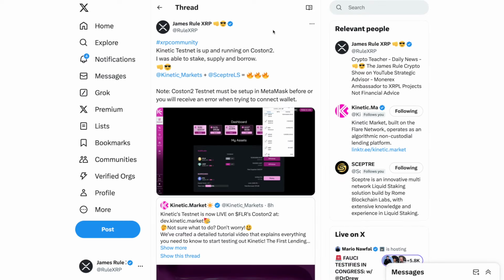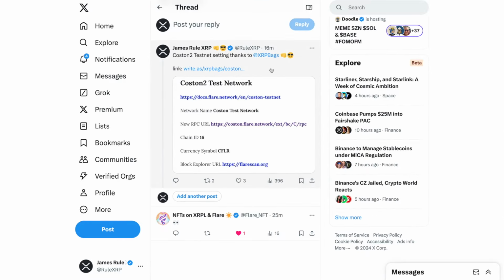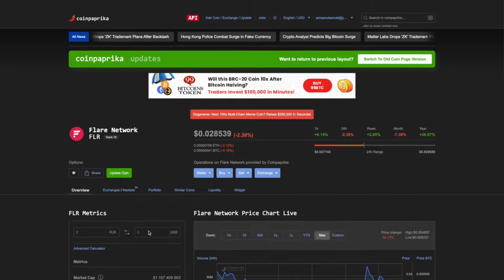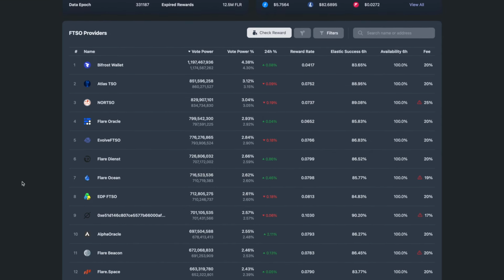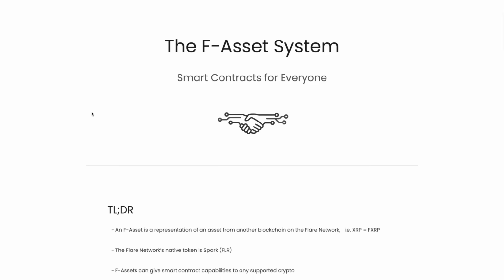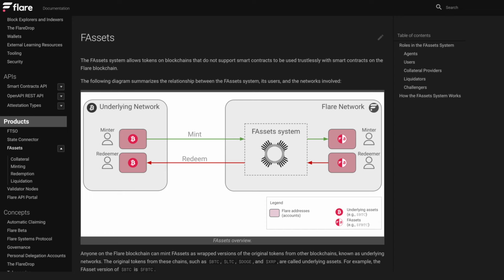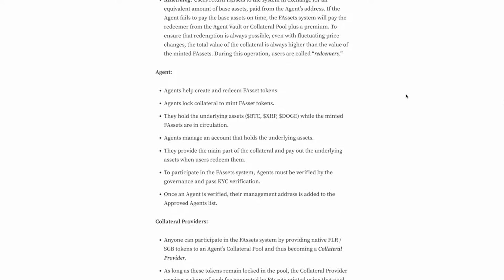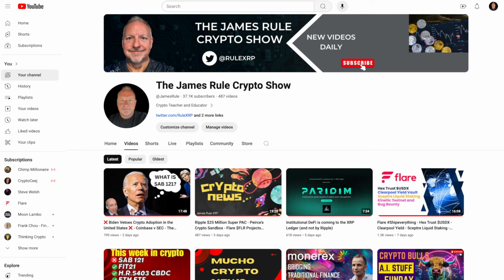Kinetic Market Testnet is LIVE on $FLR Coston2 - FAssets coming soon $FXRP $FBTC $FDOGE 👊😎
The James Rule Crypto Show

All comments are filtered prior to posting to prevent scammers. Thank you.

Cryptocurrency and Precious Metal IRA's 👊😎
ZERO Monthly Fees!
Request a free call
Open An IRA With iTrustCapital To Grow Your XRP Tax Free

ELLIPAL TITAN - The Best Cold Wallet Solution for Crypto: 👊😎

Caleb & Brown - Crypto Broker and Liquidity Provider.
Join me at Caleb & Brown to start your crypto investing journey today. Get 100 USDC for free after completing your first trade

You can purchase XRP, FLR, SGB and many more tokens at Uphold!!! 👊😎

LINQTO Private Investing
Invest in Unicorns like: Ripple, Uphold and More..

Ledger Nano X and S - Cold Hardware Wallets 👊😎
Keep your crypto safe with a Ledger Hardware Wallet:

🔥D'Cent Crypto Harware Wallet
D'Cent will integrate with Bifrost Wallet soon for smart contracts via Flare Networks and Flare Finance
One Pack Special:

NFT Domains
Stake your fame with a .crypto domain:
Get a yourname.crypto domain and accept all crypto and money payments directly to your crypto domain

Team Captain 4 - JamesRuleXRP
Become an XList Team Member and earn passive income/airdrops
RULEXRPPROMO $10 Off Membership

E-Book Understanding the Crypto Economy: A Full Guide for Beginners about Blockchain, Crypto, Web3, NFTs, DeFi - 10% Code: JAMESRULE

I am not a financial advisor. Please do your research and choose your investments wisely.

Watch out for crypto scams. DO NOT accept emails, texts or social media links.
Companies will not contact you for your information or passwords.

Happy Investing!